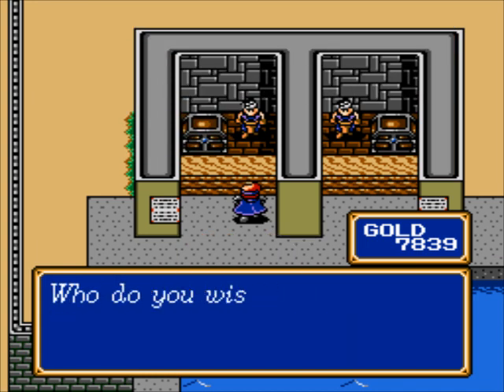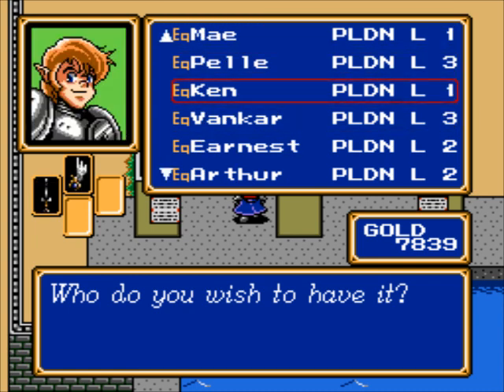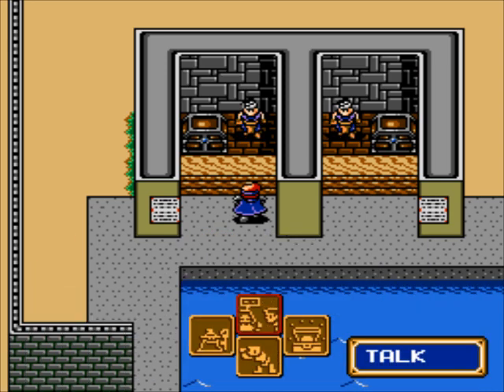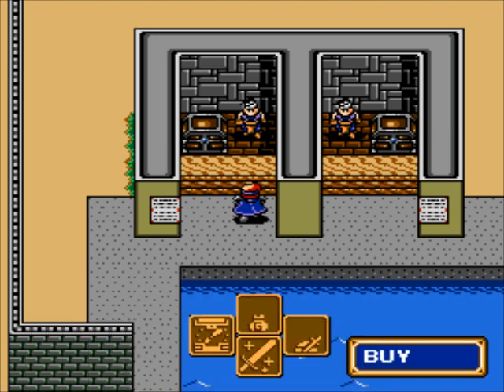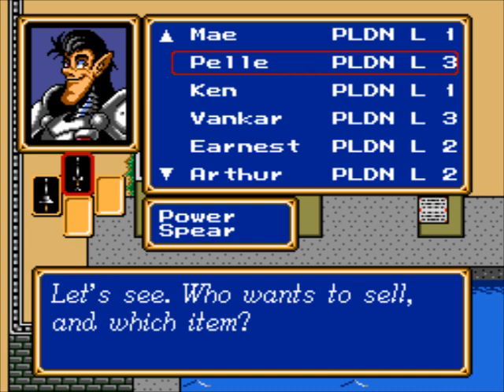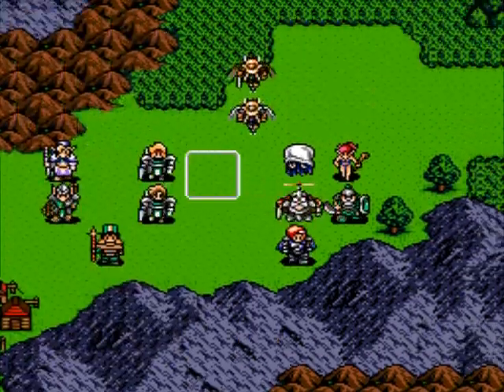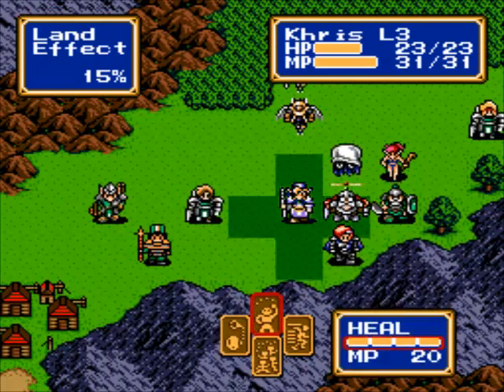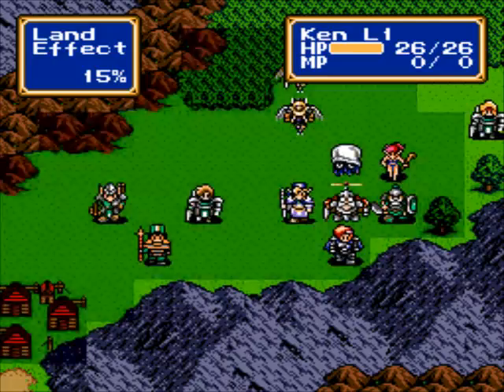Let's Play Shining Force! Part 53 - Mostly organization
I make some purchases and switch out a few people.  Preparing for the next combat, mostly by not preparing at all.